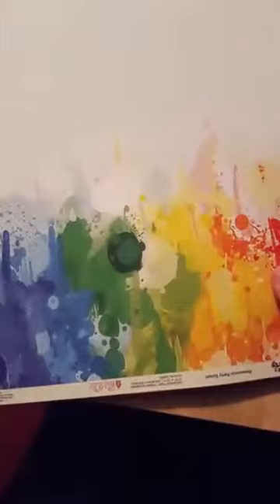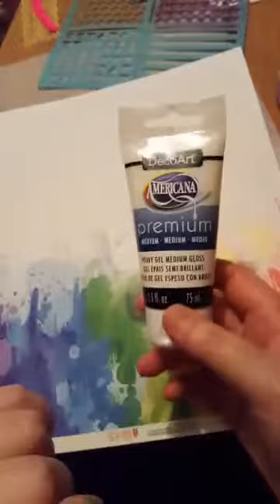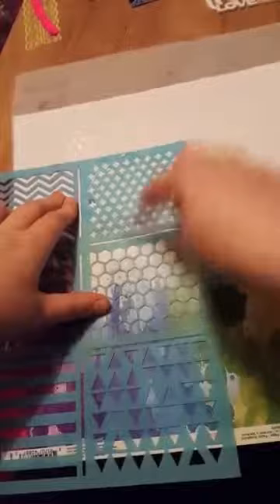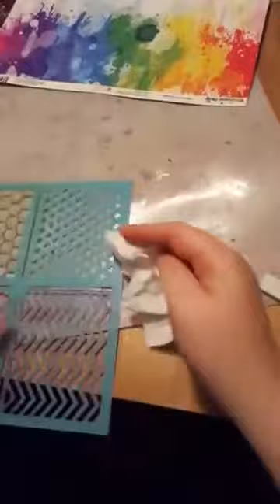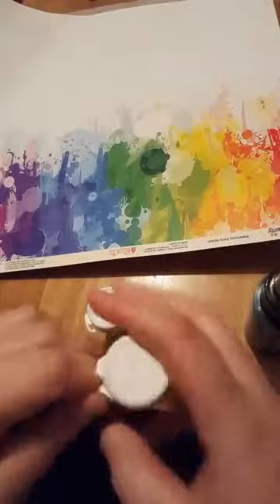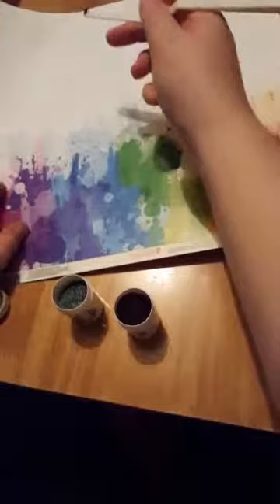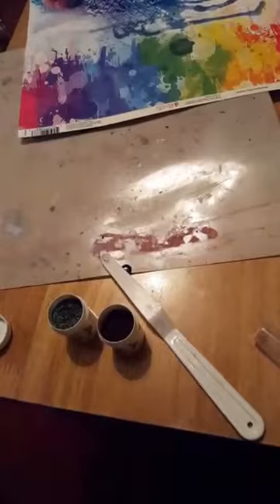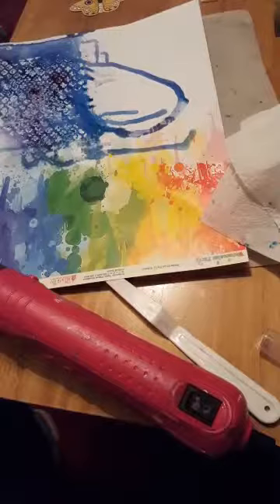Mixed Media Layout Part 1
Join us as we use items from the February kit available at thompsoncraftsupplies.co.uk